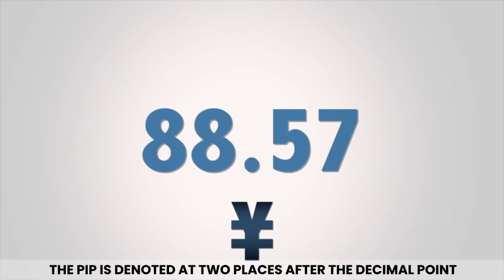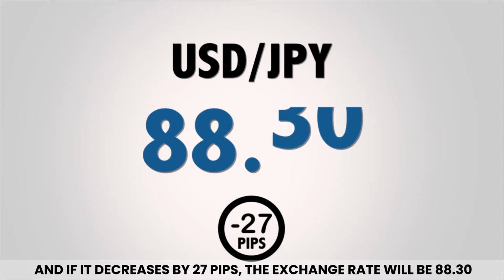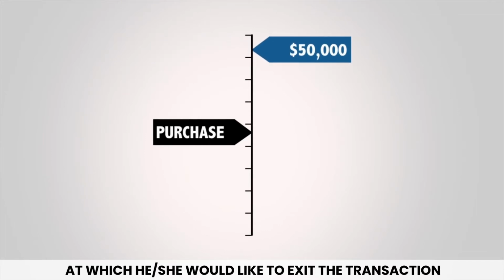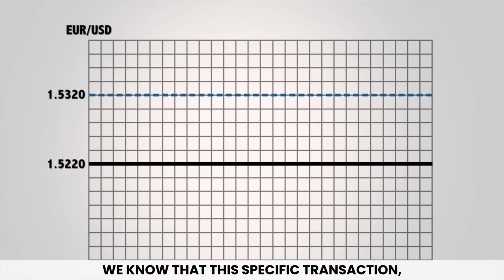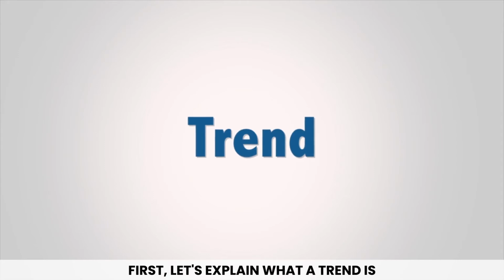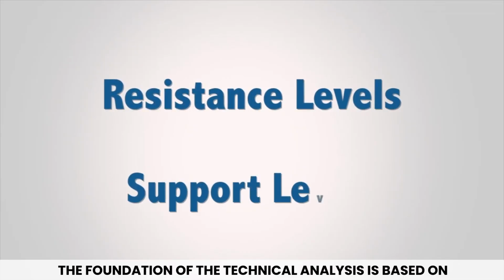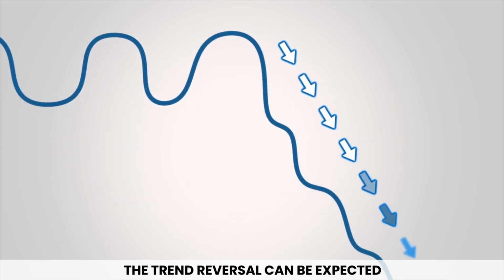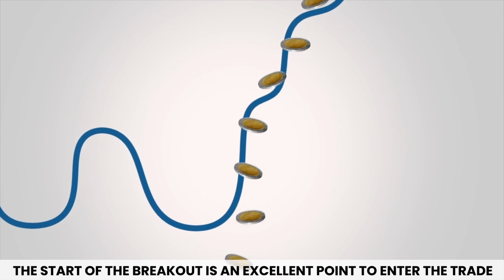Learn the Basics: Key Terms You Need to Know Before You Start Forex Trading!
Experienced traders once told us that making a profitable trade without learning basic terminology is like an elephant on the top of a tree:

☝️ You don't know how he/she reached the top
✌️ You know it will fall

Therefore, this video provides a detailed explanation about the basic terminology and ideas that every traders must learn before starting to trade.

Sign-up a demo account or a real account now!

✅ We are looking for IB Partners! Please contact